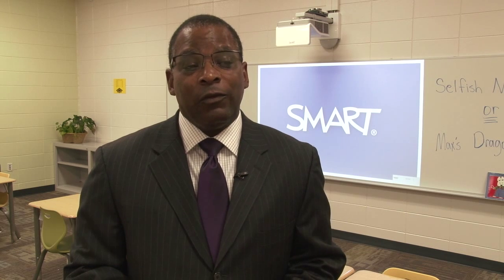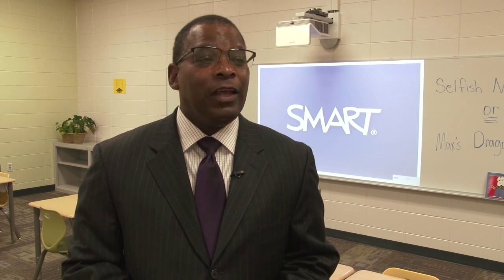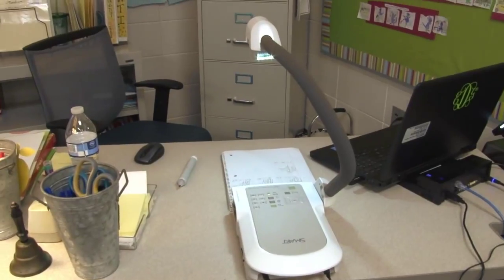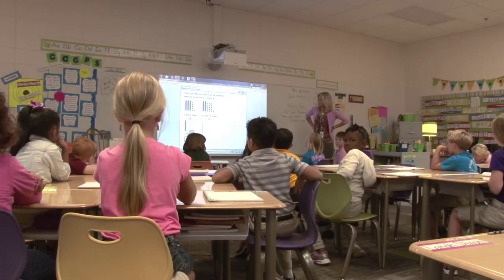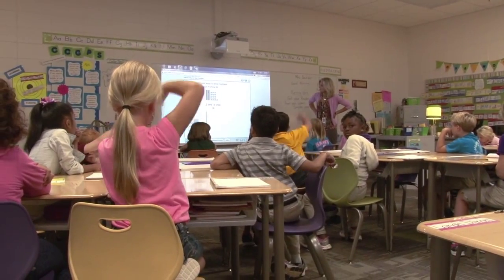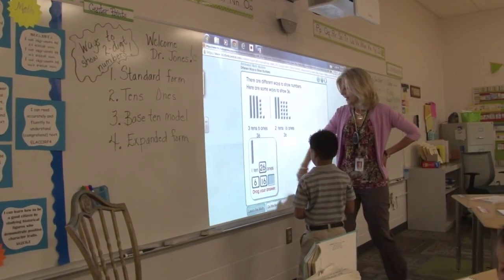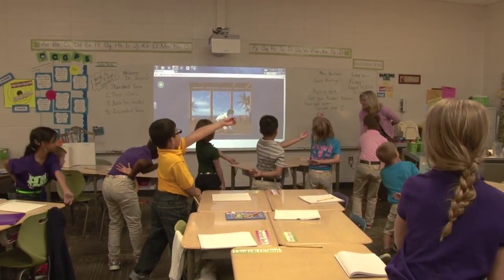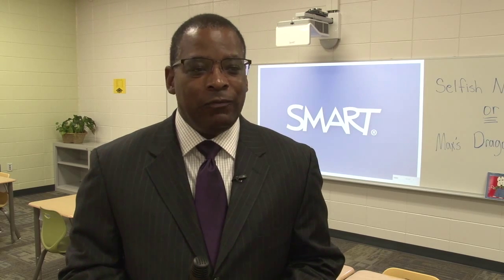Bibb Superintendent Shares Benefits of Audio-Visual Equipment in Classrooms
Both students and teachers benefit in several ways from using audio-visual equipment in the classroom.